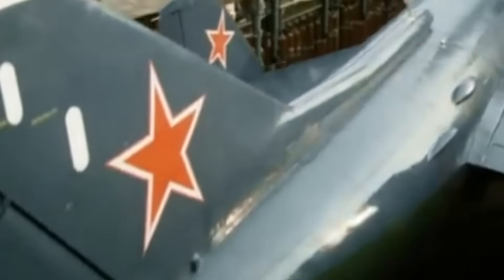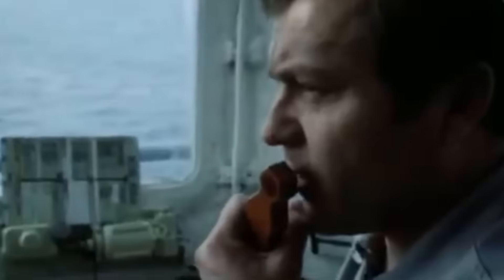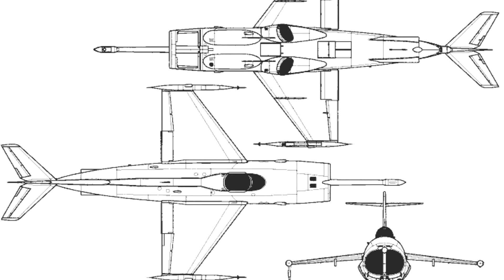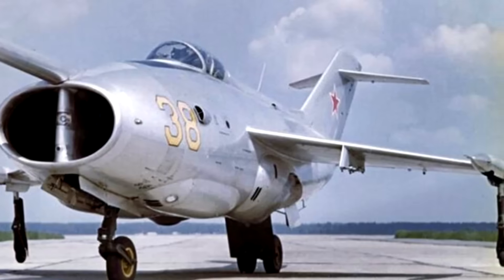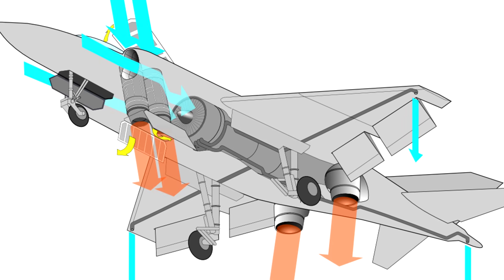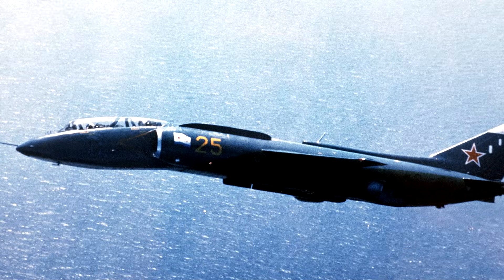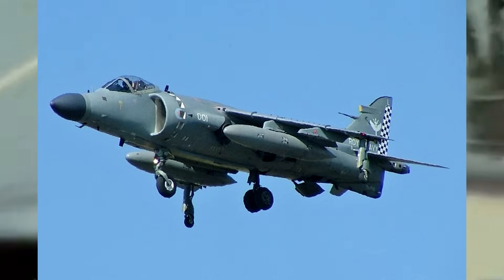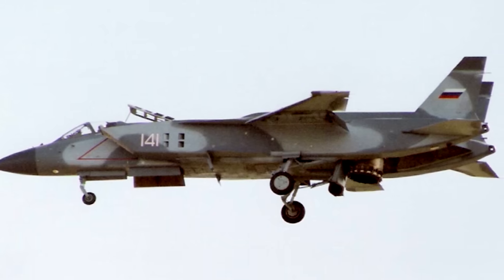The Soviet Union's VTOL Strike Fighter (Was Pretty Terrible) | Yakovlev Yak-38 | History in the Dark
The Yakovlev Yak-38, NATO reporting name "Forger", was the Soviet Union's attempt to create a functional vertical take-off and landing aircraft for their Navy. While superficially similar to the UK's Harrier, it did not work the same way and required a lot of compromises in the design. It wasn't very good.